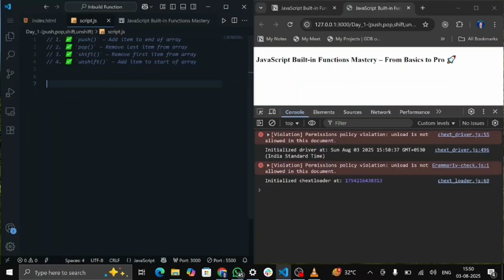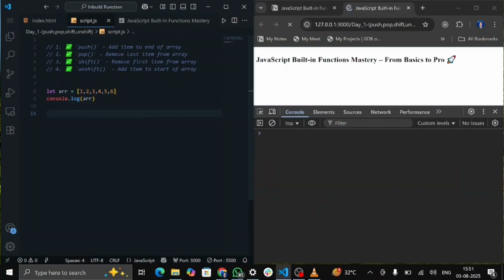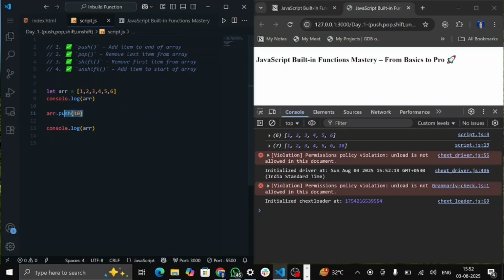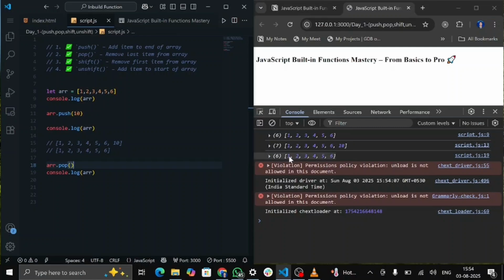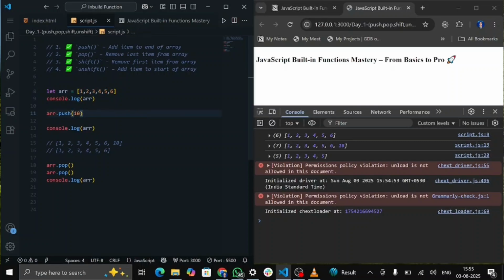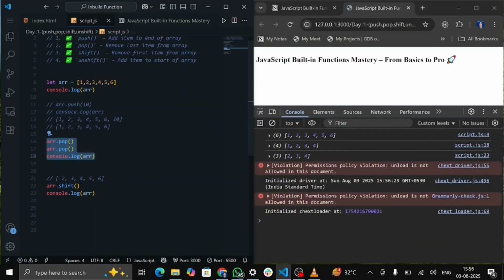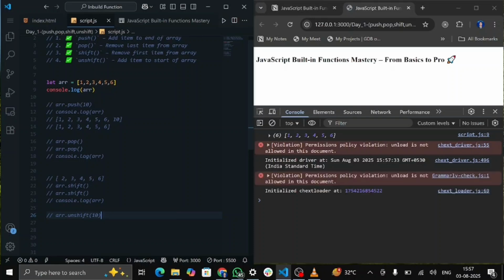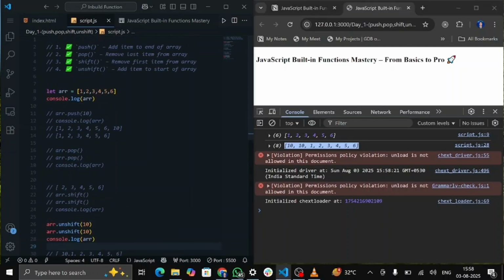JavaScript for Beginners: push, pop, shift, unshift Made Easy!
In this video, we start our JavaScript Built-in Functions Series with the most basic and important array methods:

 push() – Add item to end
pop() – Remove item from end
 shift() – Remove item from start
unshift() – Add item to start

🎯 Perfect for beginners who want to understand how arrays work in JavaScript with real-life examples.